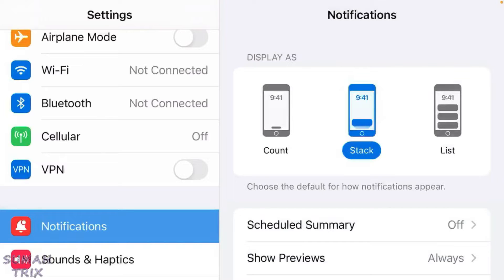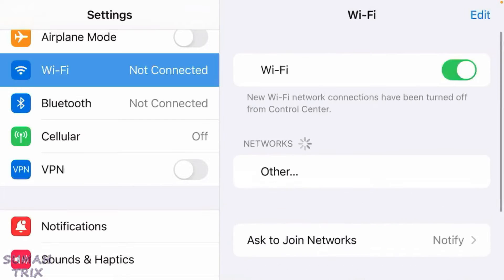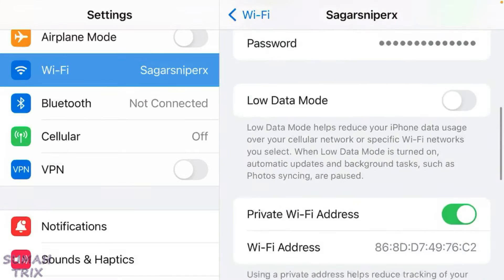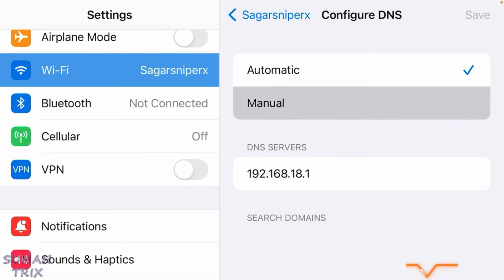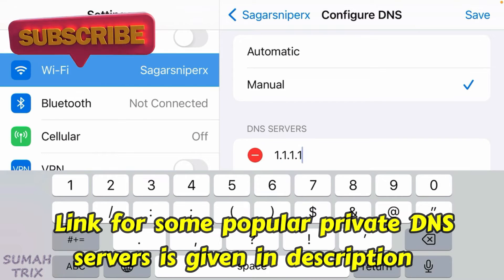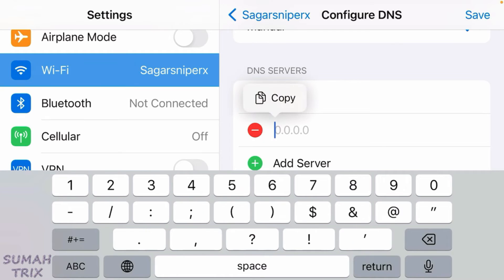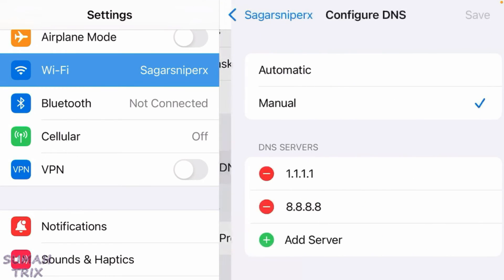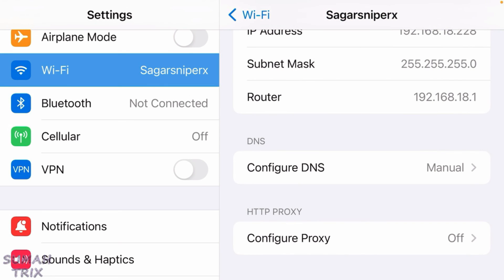How to set DNS in iPhone | iPhone DNS Settings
In this video, i will show you the private dns settings for iphone.. This video shows you how you can set up private dns settings for iOS devices..